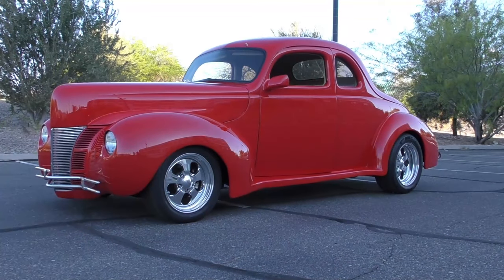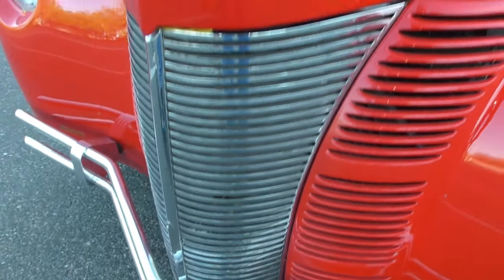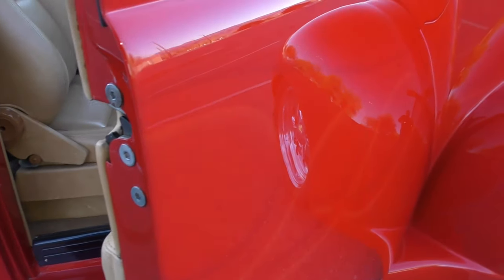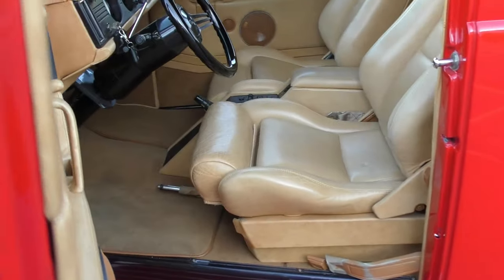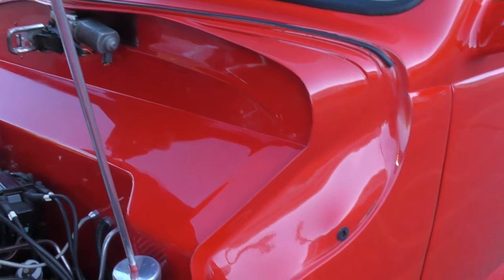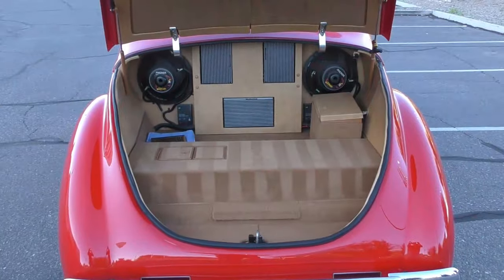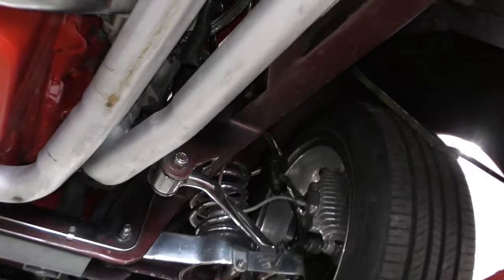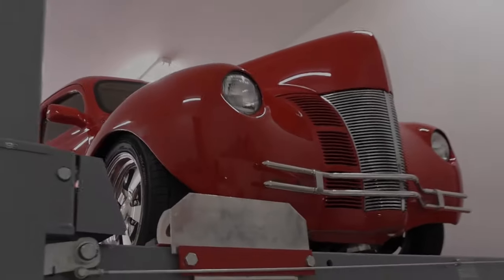1940 Ford Custom Coupe GM 383/435HP 200R4 Jag IRS/IFS 4-Disc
1940 Ford Custom Coupe GM 383/435HP 200R4 Jag IRS/IFS 4-Disc

Equipment
Exterior: Exceptional custom body modifications, all steel body/fenders, professional show quality Dodge Viper-Red w/subtle "shadow flames" base/clear, shaved/smoothed/nosed/decked, one-piece hood reverse-lift w/auto-latch, frenched headlights, custom chrome grill & front bumper assembly, one-piece curved windshield, fenders/running boards smoothed w/seamless body fitment, radius door edges w/custom smooth-fit sport mirrors, shaved handles w/remote control access, smoothed rear deck, V-butt rear window, recessed third brake lamp & tail-lamps, custom rear bumper, drop-down license plate and center-exit exhaust & Budnik polished billet wheels 16"/17"...

Interior: Custom Tan Leather distressed/glove interior upholstery, wool carpet, dual-power sport bucket seats, center console w/all power controls, Vintage air-conditioning/heat, power windows, blacked-out tilt, column shift, drop down & billet steering wheel, custom one-off leather wrapped dash panel, custom matte black ball-milled billet dash insert, full VDO white-face instrumentation, speedometer, tachometer, "canted" volt/temp/oil/fuel & LED indicator lamps, high-end Sony AM/FM/CD stereo audio system, Kicker mids, tweets, woofers, multiple amps & passive crossovers, front seat belts, behind seat & trunk storage areas...

Power-Train: Complete GM Performance #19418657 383/435HP 4-bolt main crate engine, GM Air-Gap aluminum intake manifold, Holley 4bbl carburetor electric choke, Fast-Burn aluminum cylinder heads, hydraulic roller valve-train, GM H.E.I. distributor, chrome billet belt drive & components, heavy duty radiator, custom polished shroud w/flex cooling fan, ceramic coated ram-horn headers, custom dual exhaust rear center-exit, GM 200R4 automatic overdrive transmission and Jaguar rear differential...

Chassis/Suspension: Fully engineered box-steel frame assembly, 4-Wheel independent suspension, IFS Front A-Arms chrome tubular upper & polished cast billet lower, power rack & pinion steering, chrome stabilizer bar, Power 4-Wheel Disc brakes, Jaguar IRS rear suspension, polished plated, quad coil-over shocks, chrome driveshaft, electric transmission cooler, custom polished stainless fuel tank...